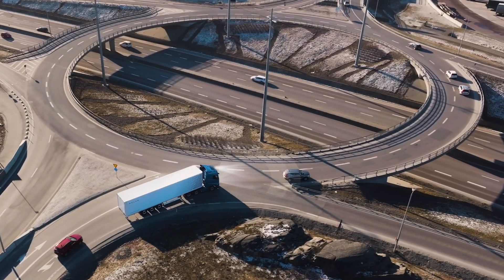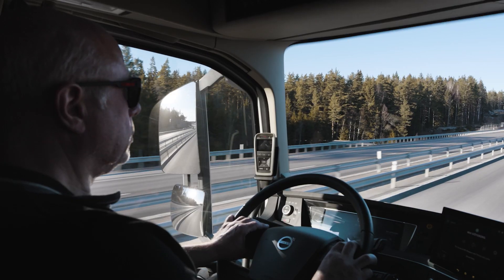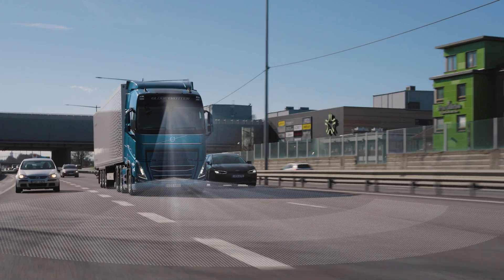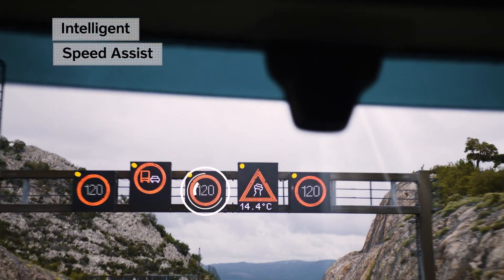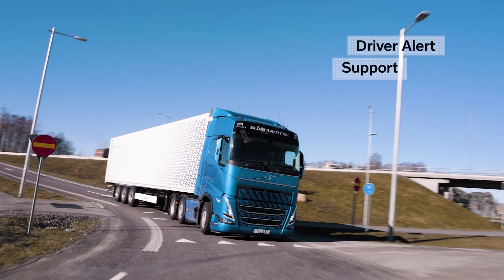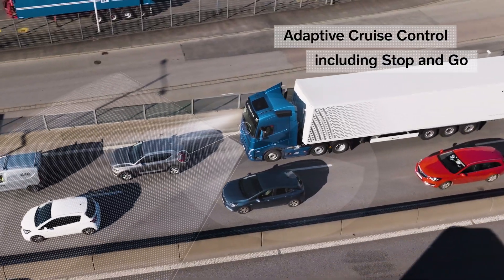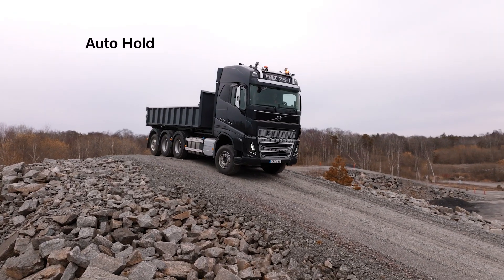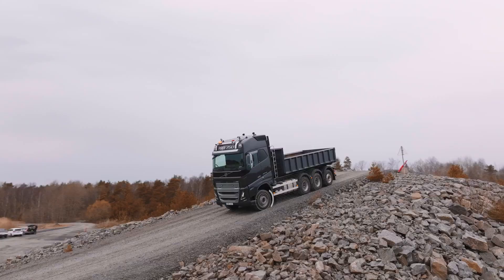Volvo Trucks Driving Support FR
Prévenir les accidents dus aux angles morts et contribuer à un environnement plus sûr ? En tant que chauffeur poids lourds, Volvo Trucks vous apporte toute l’assistance dont vous avez besoin. Découvrez nos systèmes ici.